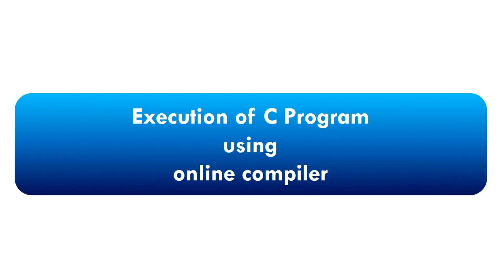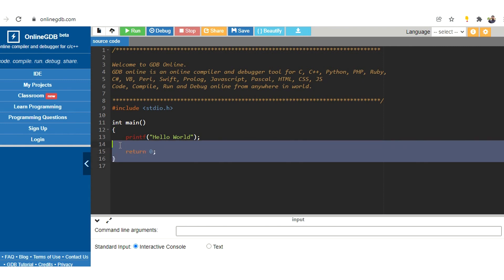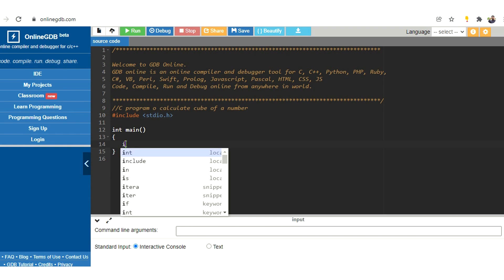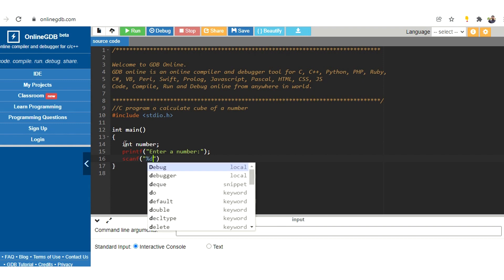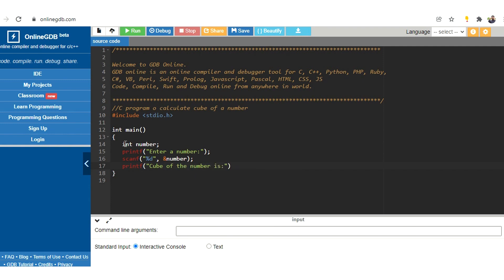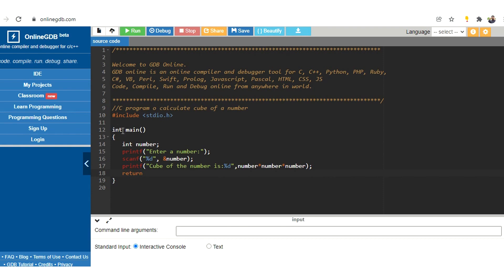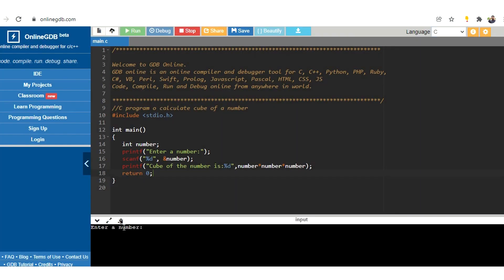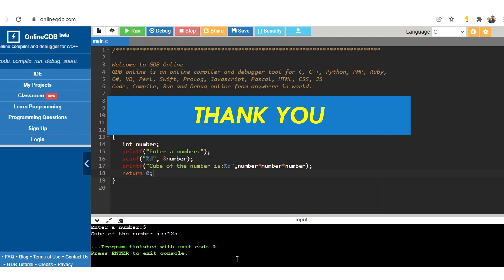Online C Compiler | C Program to calculate Cube of a Number | printf, scanf in C Programming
How to use Online C Compiler with an example of C Program to calculate Cube of a Number | printf() scanf() are explained.

Execution of C Program using online C compiler

* Assignments
* Quiz